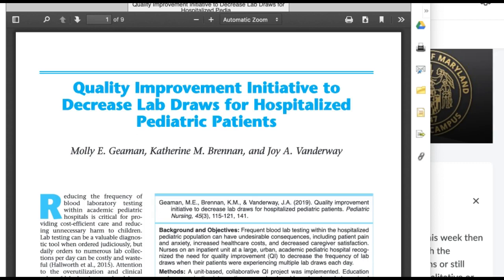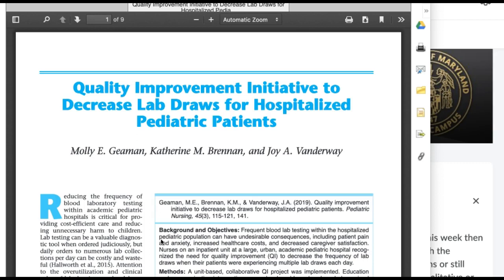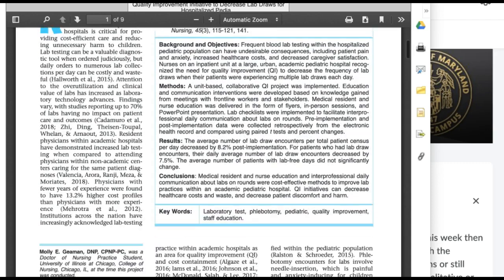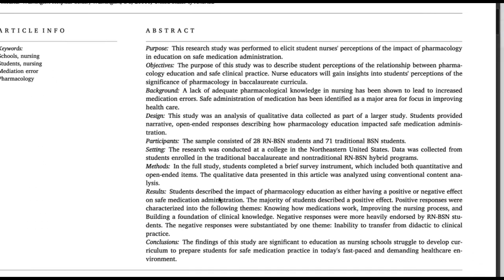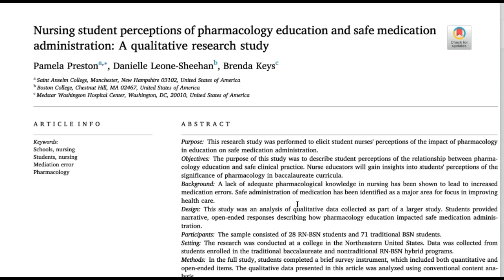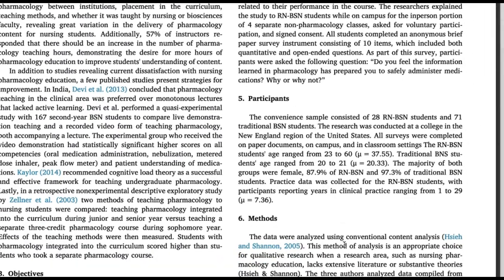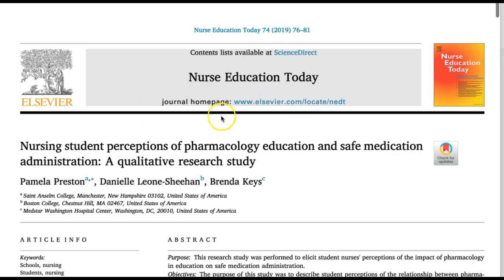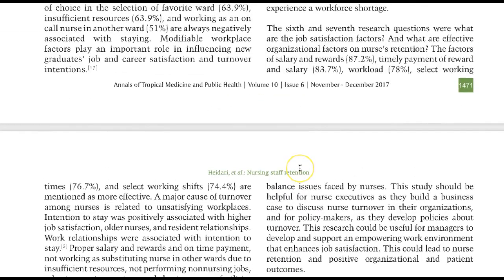Quality improvement, qualitative, and quantitative example M